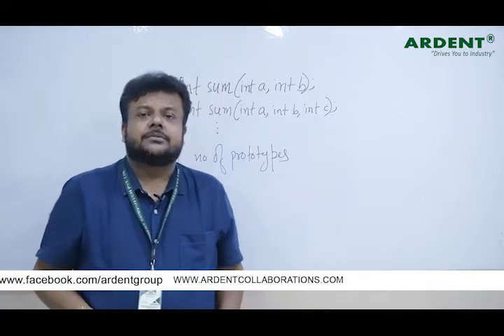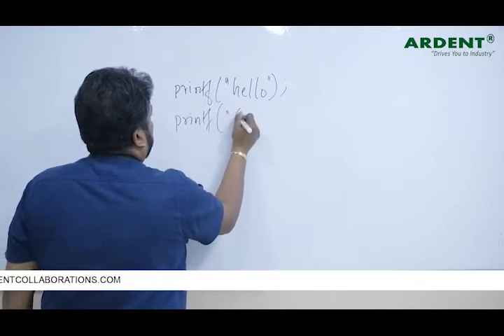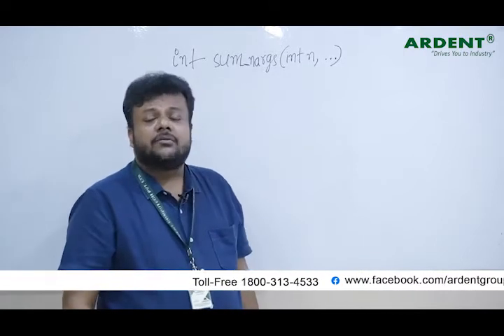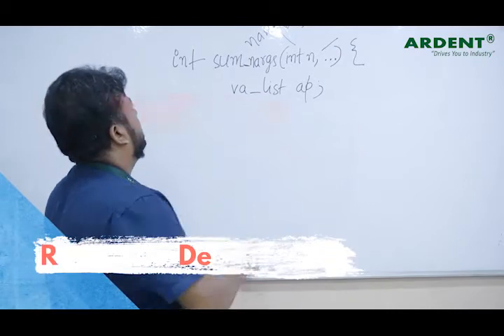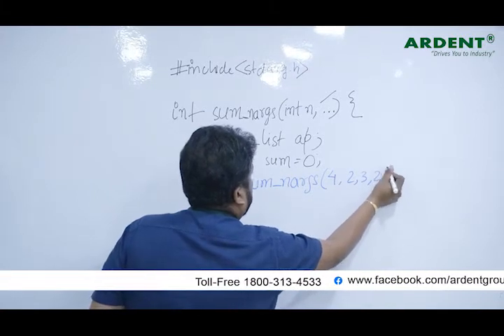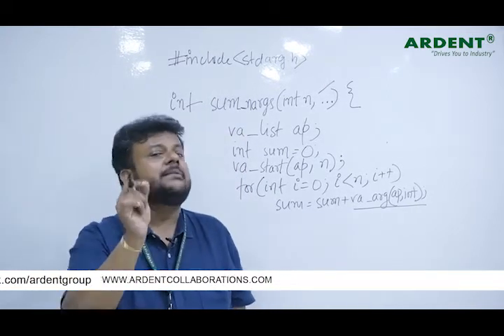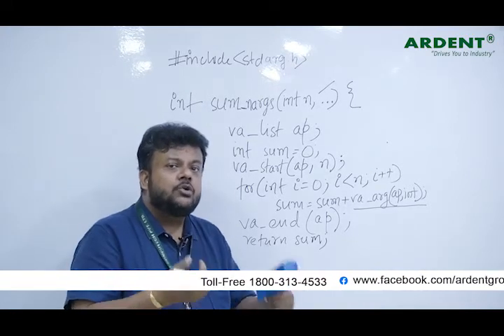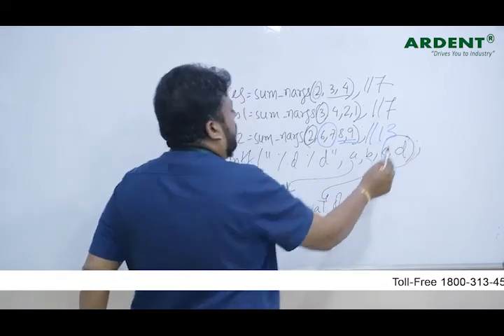RAJMOHAN DE SARKAR[Director Technology Services]